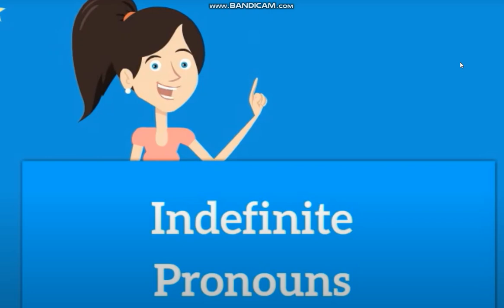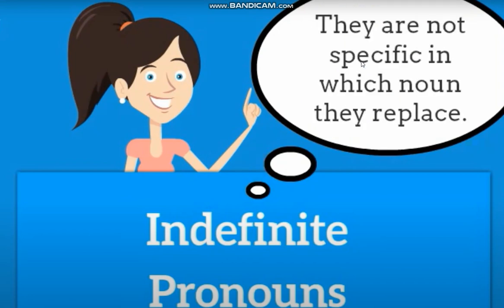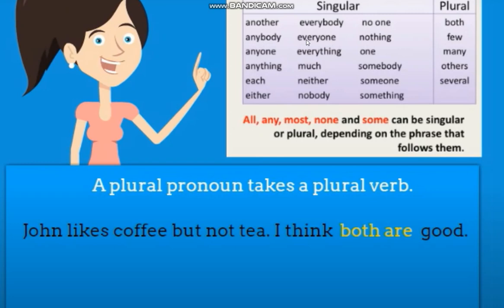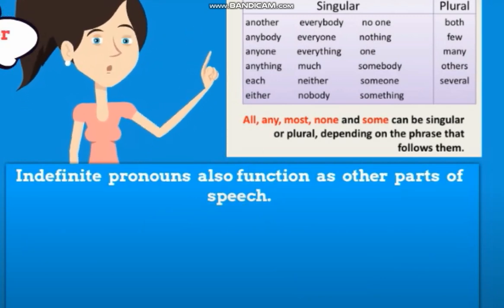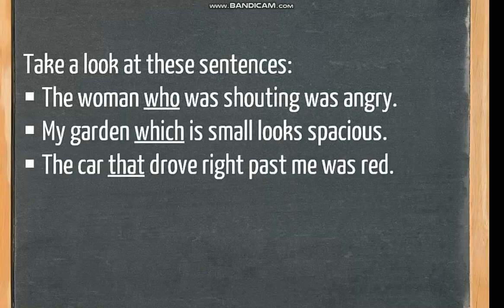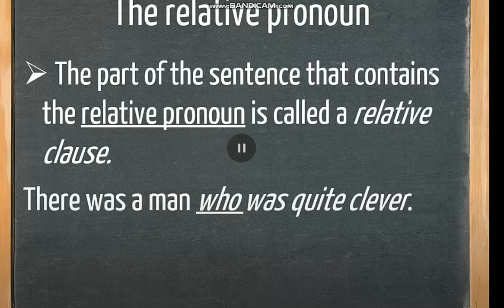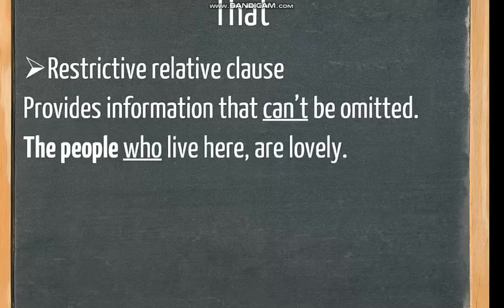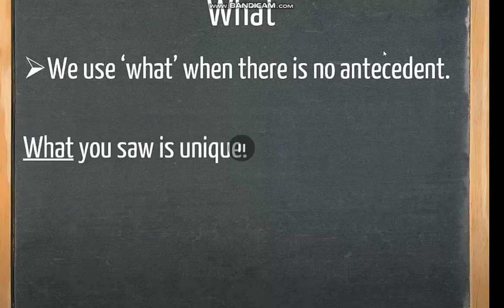GRAMMAR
PARTS OF SPEECH PRONOUNS DAY 3